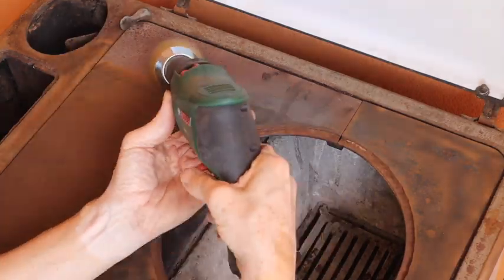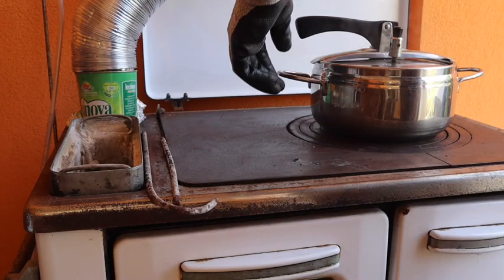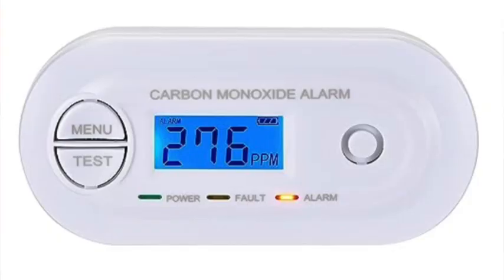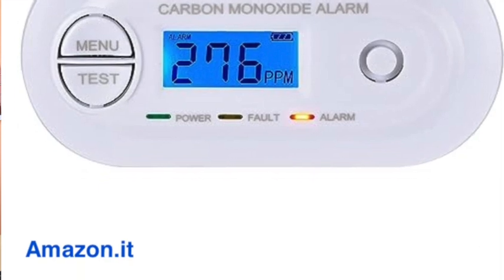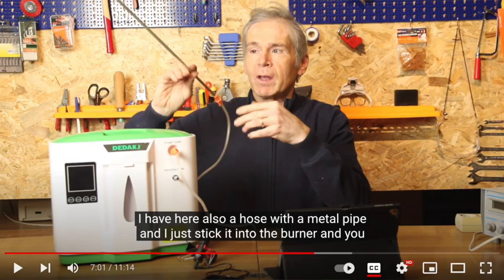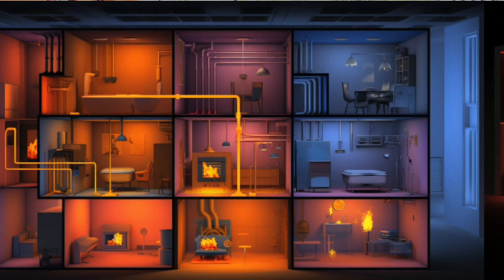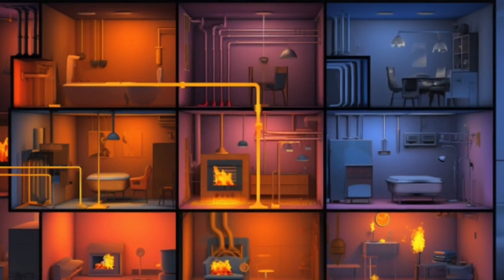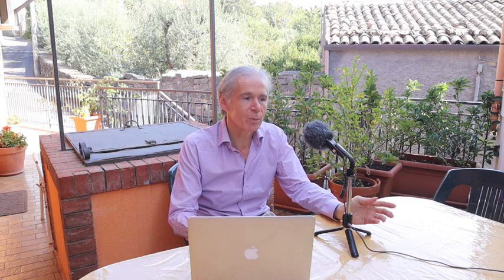Wood stove, back to the future Part 2 Video 31b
The good old wood furnace is an excellent solution for the coming winter, combining cooking with heating your house!

This video is subtitled (hand made, high quality) in the languages EN, DE, FR, IT, NL, RU, ES!

ENGLISH (other languages below)
In this video I go into the details of the “economic stove”, as called in Italy. It is a multifunctional champion that will make you more independent. Moreover, I show how to add innovations that make it even more attractive for your home. This video is really compressed with info!

This channel is a unique crossroad between DIY and energy, offered to the home owner by a veteran energy engineer.
See the link to the Facebook group at the bottom and the products at Amazon to help you realise your own projects.

- ERICKHILL Infrared thermometer -50℃ ~600℃.
- DEDAKJ Oxygen concentrator 2 - 9 liters/min.
- Scondaor Carbon monoxide alarm,
- MMSGA Manual Barbecue

DEUTSCH
In diesem Video gehe ich auf den "Sparherd", wie er in Italien genannt wird, im Detail ein. Er ist ein multifunktionaler Champion, der Sie unabhängiger macht. Außerdem zeige ich Ihnen, wie Sie ihn mit Innovationen ausstatten können, die ihn für Ihr Zuhause noch attraktiver machen. Dieses Video ist wirklich vollgepackt mit Informationen!

Dieser Kanal ist ein einzigartiger Kreuzweg zwischen Heimwerken und Energie, der dem Hausbesitzer von einem erfahrenen Energietechniker angeboten wird.
Unten finden Sie den Link zur Facebook-Gruppe, oben (Englisch) sind die Produkte bei Amazon, die Ihnen helfen, Ihre eigenen Projekte zu verwirklichen.

Schwierigkeitsgrad: 40%

ITALIANO
In questo video approfondisco il tema della “cucina economica”, come viene chiamato giustamente in Italia. È un campione multifunzionale che vi rende più indipendenti. Vi mostro anche come potete dotarlo di innovazioni che lo rendono ancora più attraente per la vostra casa. Questo video è davvero ricco di informazioni!

Questo canale è un incrocio unico tra il fai-da-te e l'energia offerto ai proprietari di casa da un tecnico energetico veterano.
Di seguito il link al gruppo Facebook (anche italiano). Sopra (in inglese) i prodotti su Amazon per aiutarvi a completare i vostri progetti.

Livello di difficoltà: 40%

FRANÇAIS
Dans cette vidéo, j'aborde en détail la "cuisinière économique", comme on l'appelle en Italie. C'est un champion multifonctionnel qui vous rend plus indépendant. Je vous montre également comment vous pouvez l'équiper d'innovations qui la rendront encore plus attrayante pour votre foyer. Cette vidéo est vraiment bourrée d'informations !

Cette chaîne est un carrefour unique entre le bricolage et l'énergie, proposé aux propriétaires par un technicien expérimenté en énergie.
En bas, vous trouverez le lien vers le groupe Facebook, et en haut (anglais), les produits disponibles sur Amazon qui vous aideront à réaliser vos propres projets.

Niveau de difficulté : 40%

ESPAÑOL
En este vídeo hablo en detalle de la “cucina economica", como lo llaman en Italia. Es un campeón multifuncional que te hace más independiente. También te muestro cómo puedes equiparlo con innovaciones que lo hacen aún más atractivo para tu hogar. Este vídeo está repleto de información.

Este canal es un cruce de caminos único entre el bricolaje y la energía ofrecido al propietario de una vivienda por un técnico energético veterano.
Abajo está el enlace al grupo de Facebook, arriba (en inglés) están los productos en Amazon para ayudarte a completar tus propios proyectos.

Nivel de dificultad: 40%.
If you want to know more about this Zero Energy House and to see for yourself what can be done, you are welcome to rent an apartment, also a bit outside the summer season, during May - October, please look to booking.com or airbnb.com for “Le Terrazze dell’Etna” in the location Ragalna, Italy.

Facebook groups in EN and IT (please let me know if you want it in your language)

00:00 Introduction
00:41 Promised in previous video
01:47 Four (big) bonuses
06:11 What should I do after the video?
06:56 Conclusion